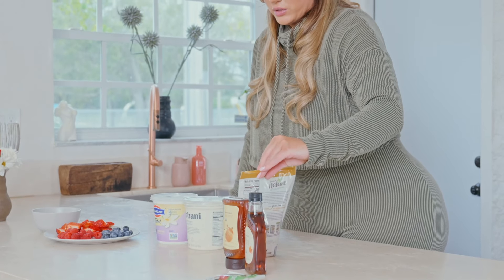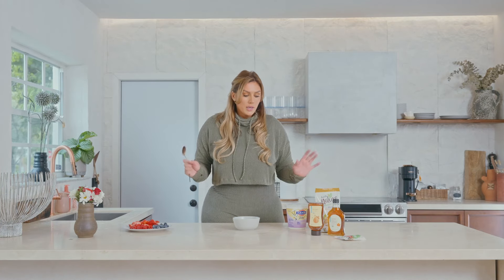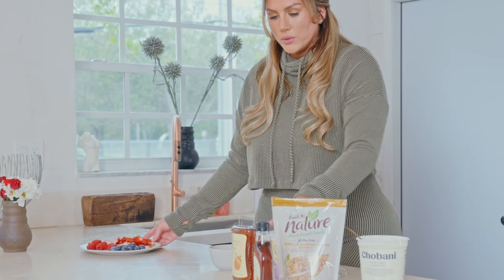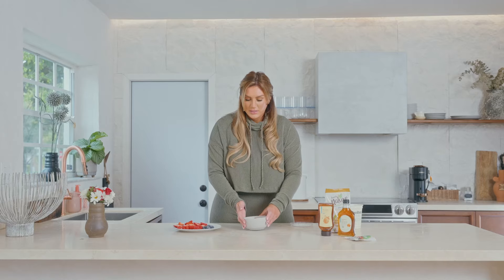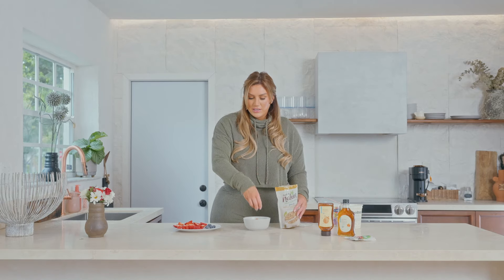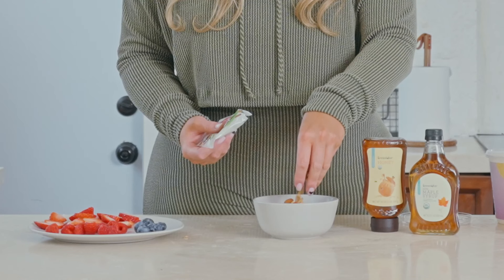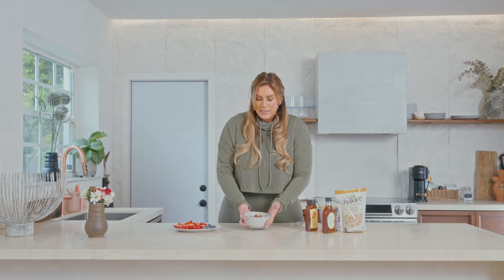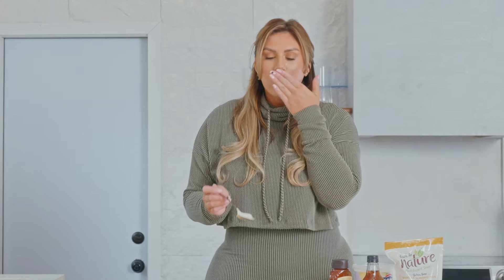Delicious Healthy Parfaits | Sophie Hall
Who said it has to be boring to be healthy? Today I bring you a both delicious and healthy recipe: healthy parfaits. It's perfect as a snack or for breakfast. Don't miss this tasty dish.